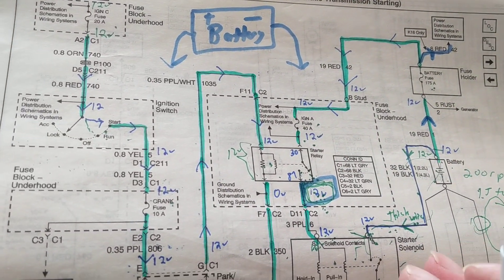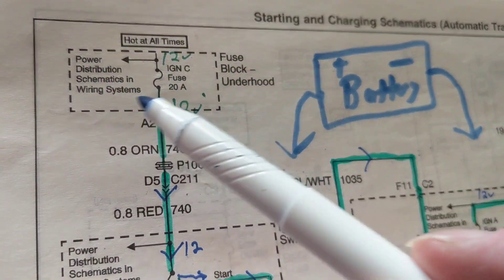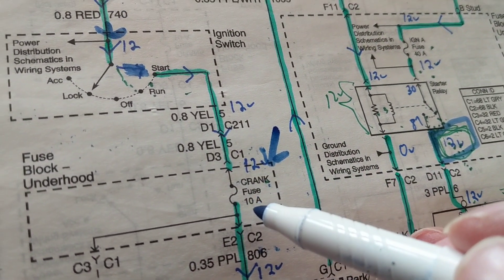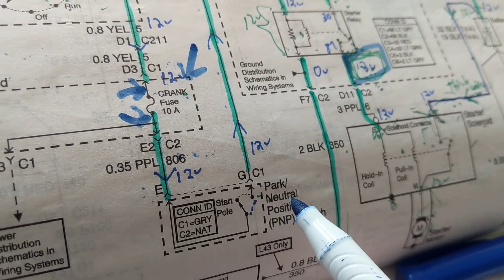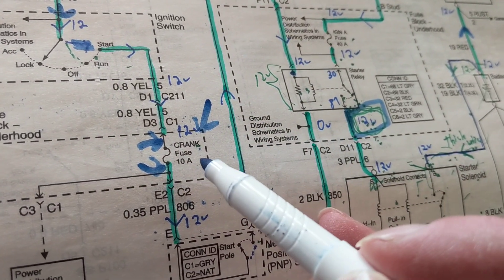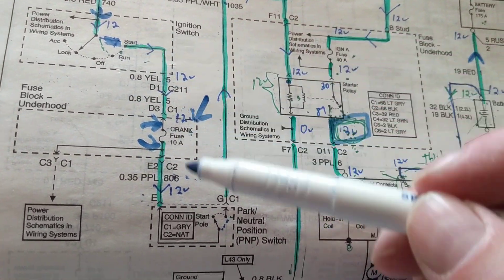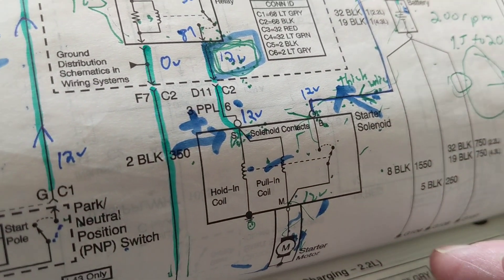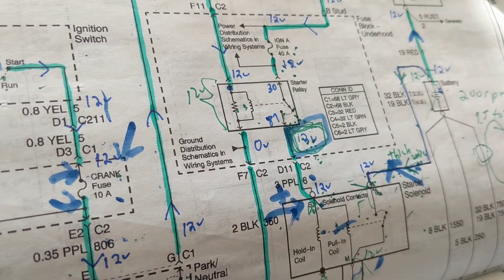NO CRANK NO START DIAGNOSIS HOW TO TROUBLESHOOT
no crank no start diagnosis how to troubleshoot this explains how to understand if the ignition switch is working and the park neutral safety switch. also it explains the rating of the fuses and also it tells you by applying 12 volts to the starter motor. this is not an accurate test.